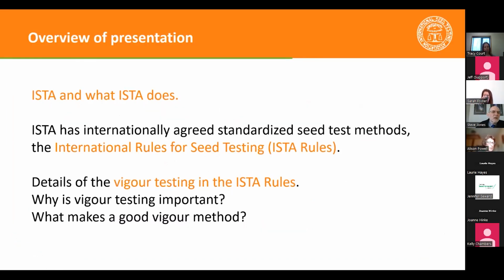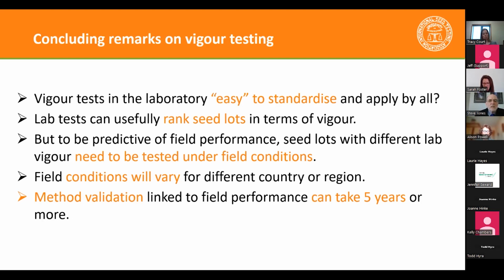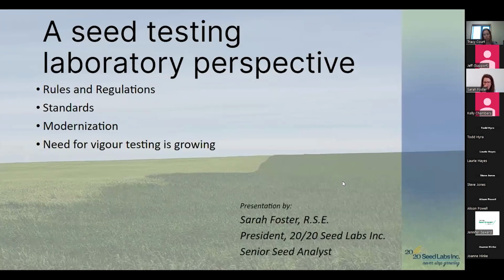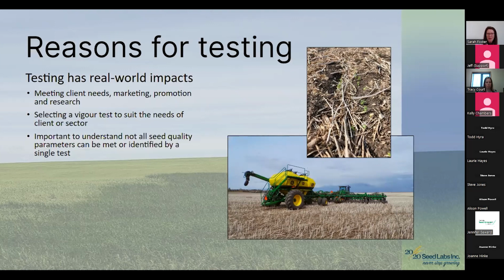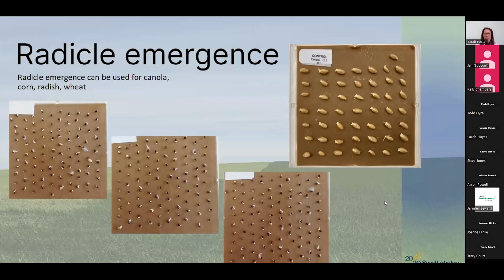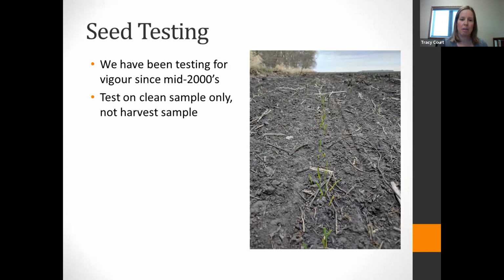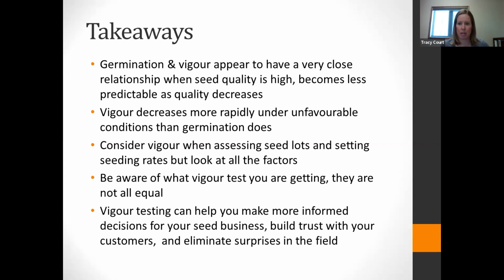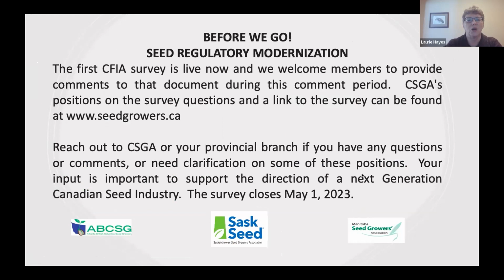SeedTalk Prairies Webinar - An In-Depth Look at Seed Vigour Testing